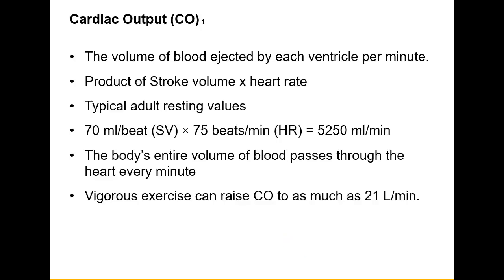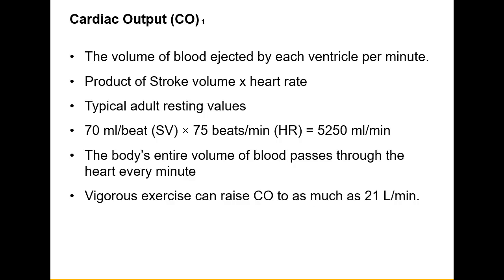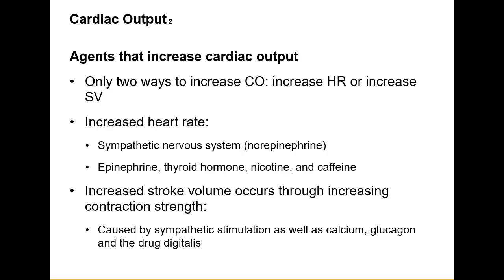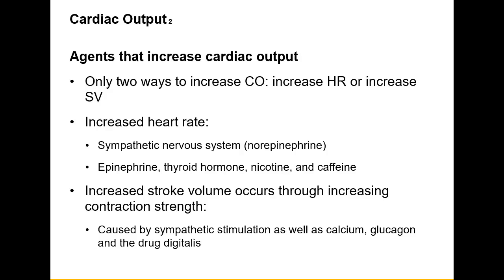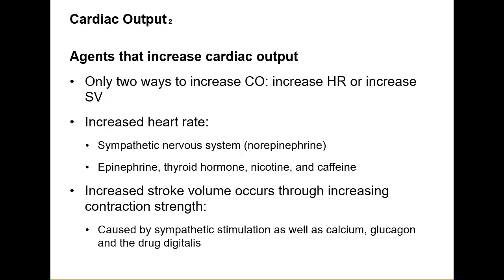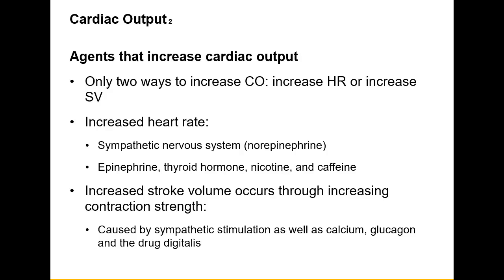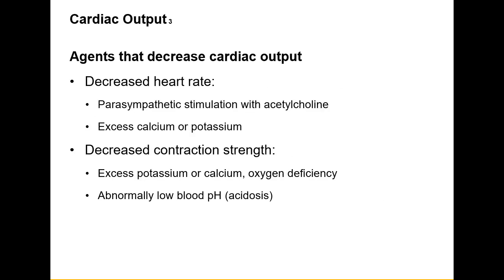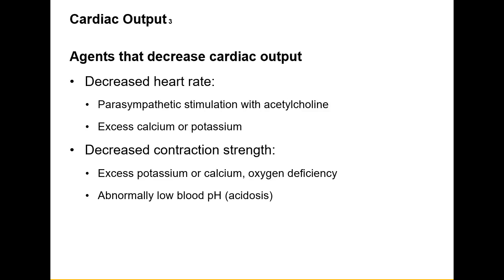Cardiac Output Video